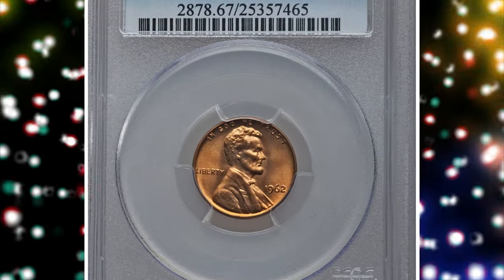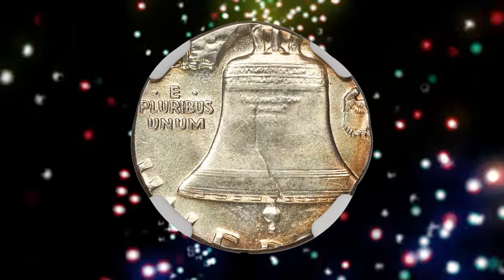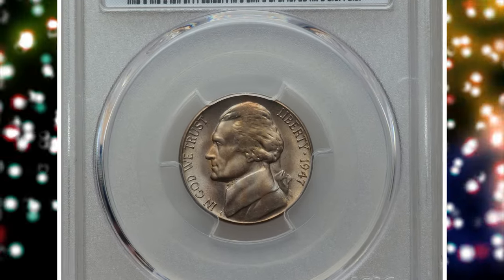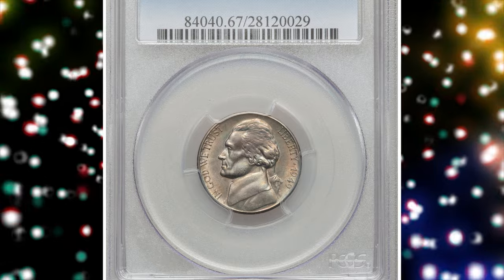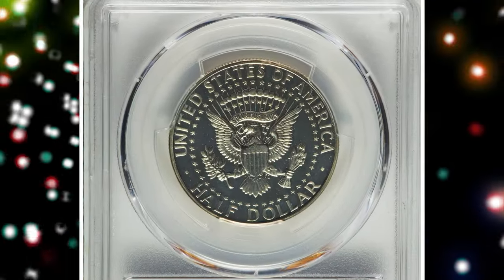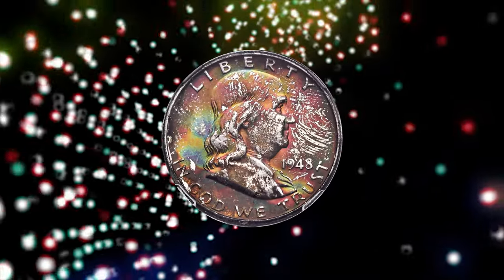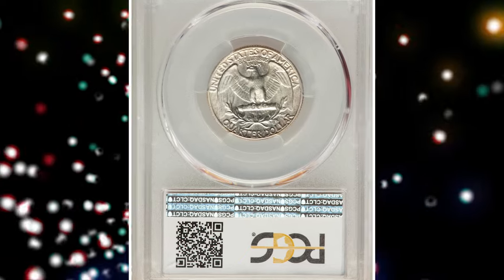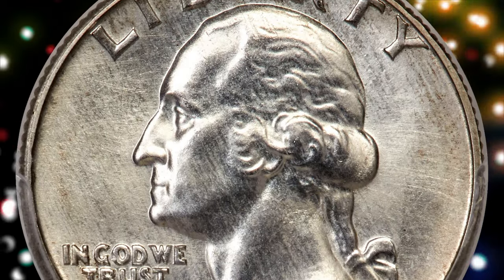Do YOU Have One of These 8 Super Rare Coins?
Curious if you have one of these 8 rare coins hiding in your collection? Watch this video to find out! These valuable coins could be worth a fortune.